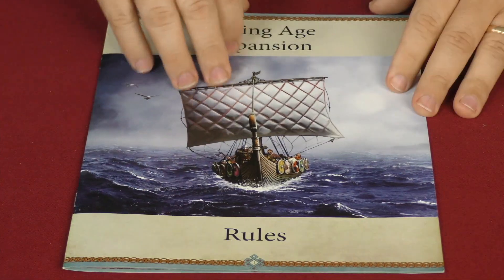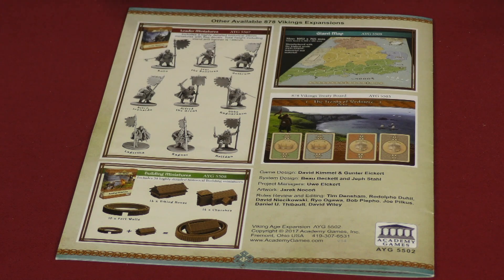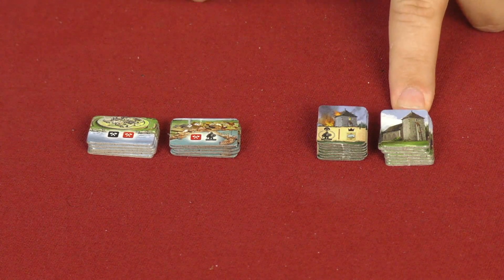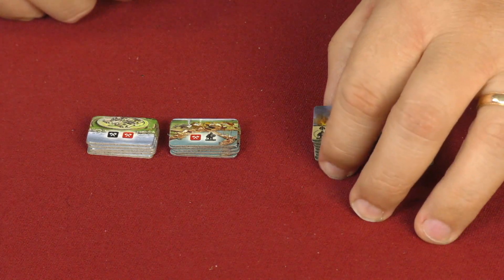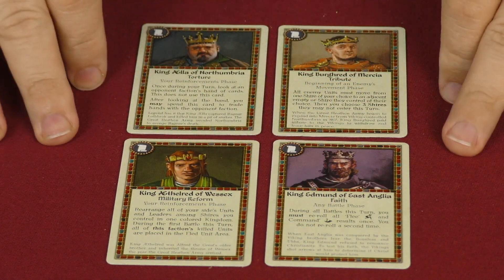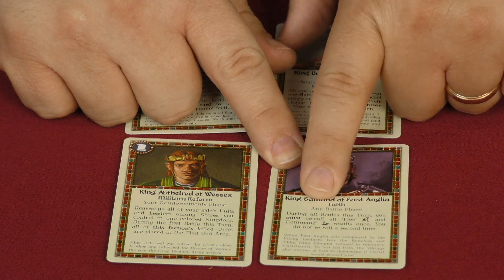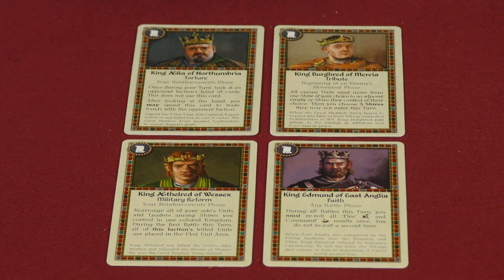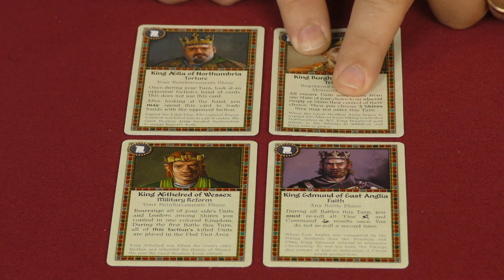What's In There?: 878 - Vikings: Viking Age Expansion with Sam Healey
Sam shows you what you get in the Viking Age Expansion for 878 - Vikings, from Academy Games!